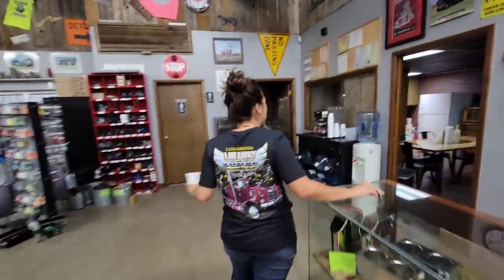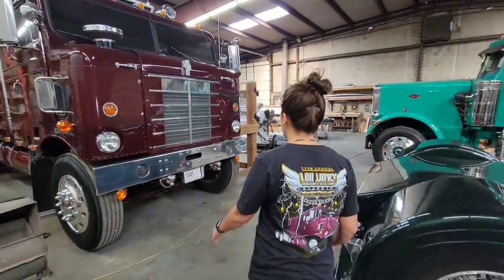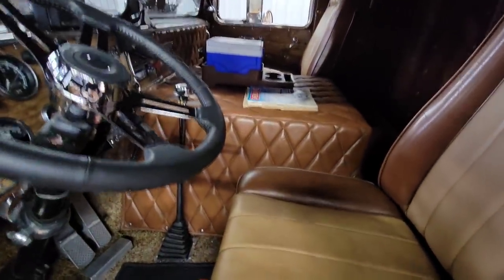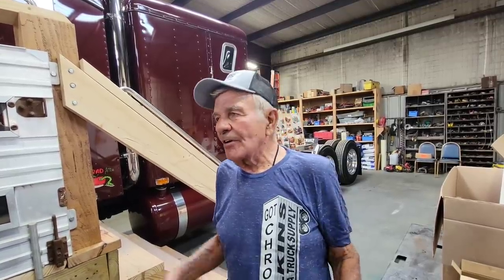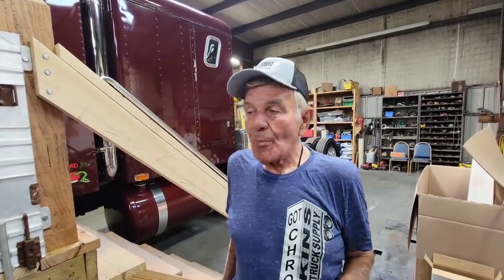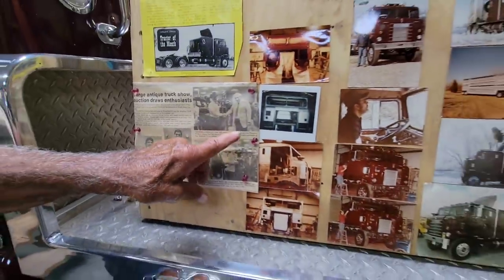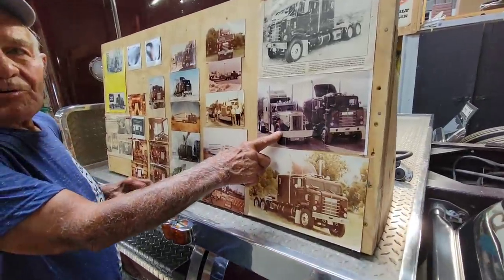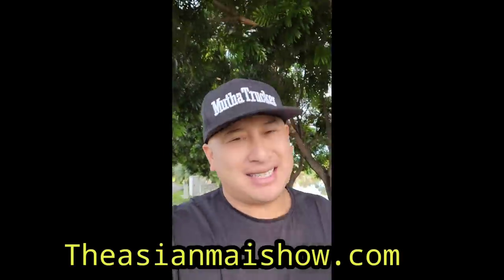One Of The Rarest 1955 Bullnose Kenworths In America Was Bought For $300 In A Junk Yard 🤯